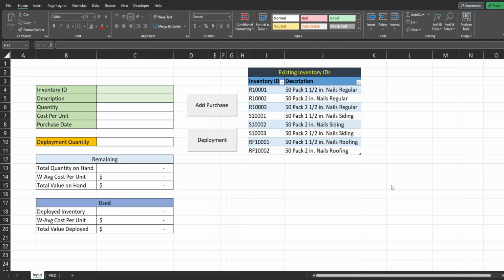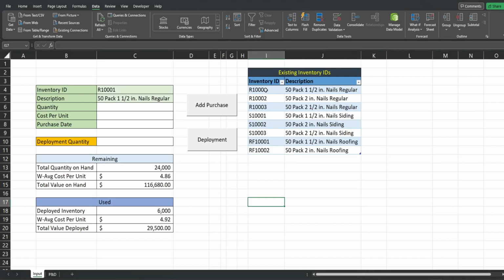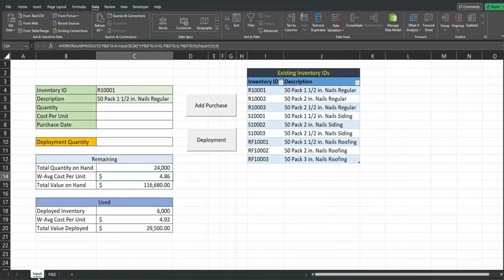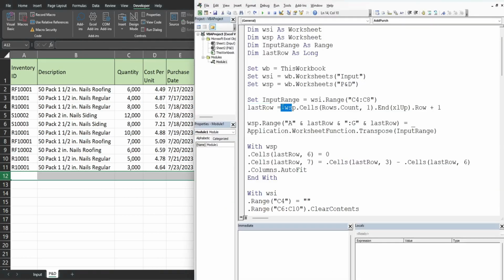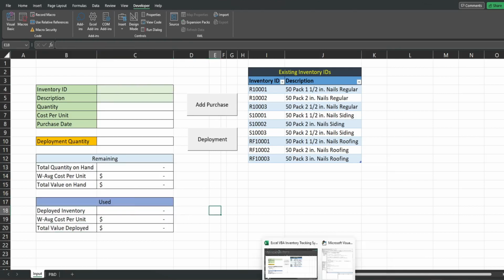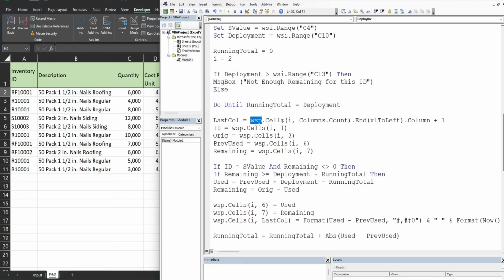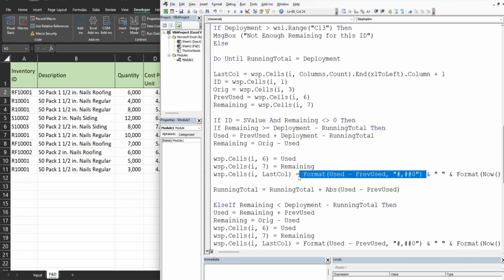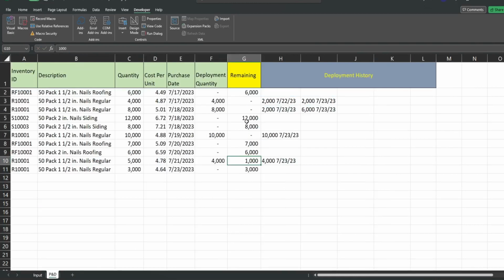Excel VBA Create Inventory Tracking System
This video gives users an idea of how to setup an automatic Inventory Tracking System with VBA in an Excel Workbook.  This Workbook includes Macro Buttons that add new Inventory Purchase Records and also Updates Existing Inventory Records once a certain Quantity is put "In Process" or "Into Production."